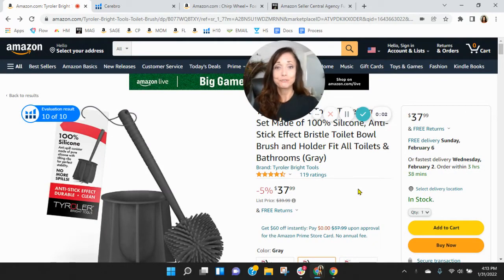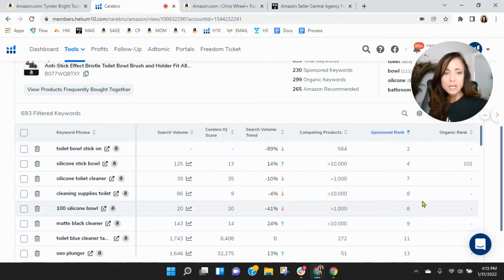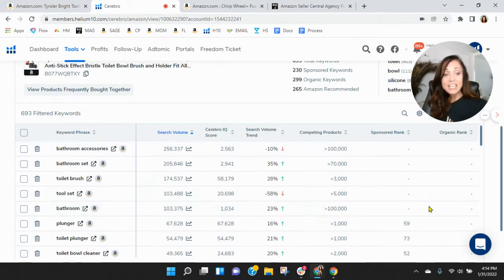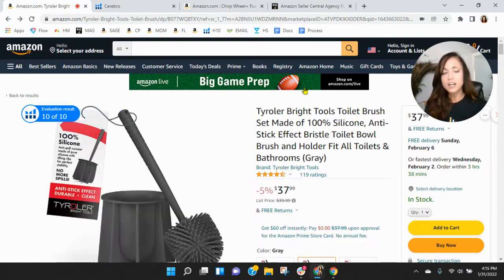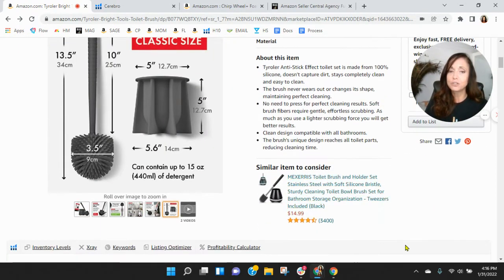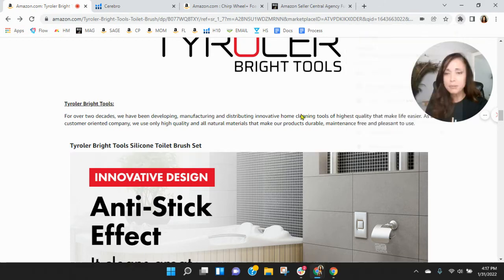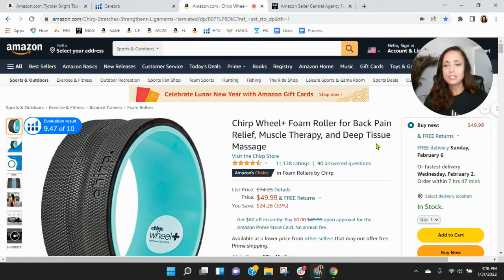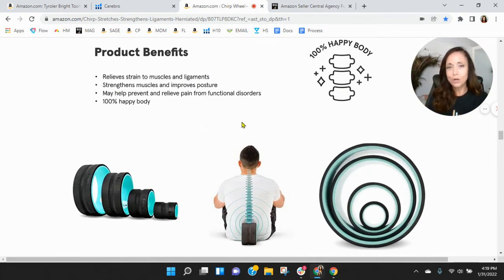ASIN Review: Tyroler Bright Tools Toilet Brush Set Made of 100% Silicone Brush, Holder - Amazon FBA